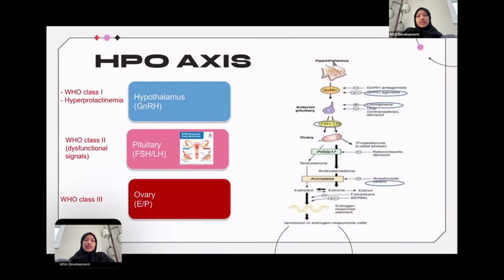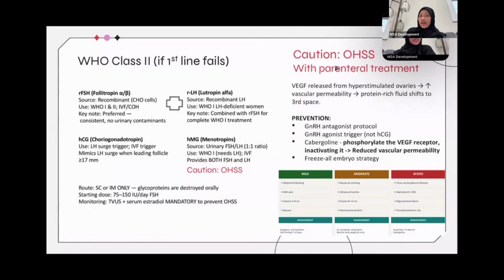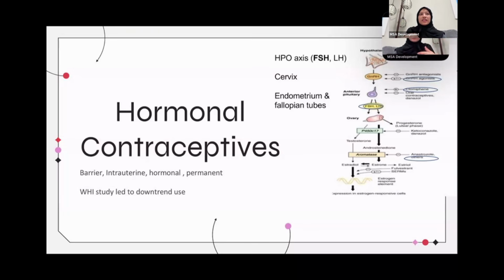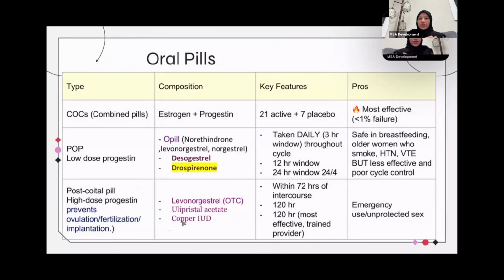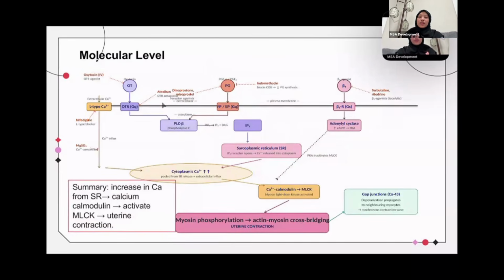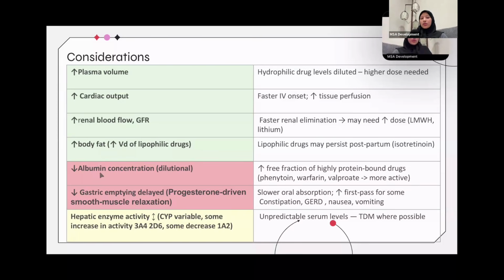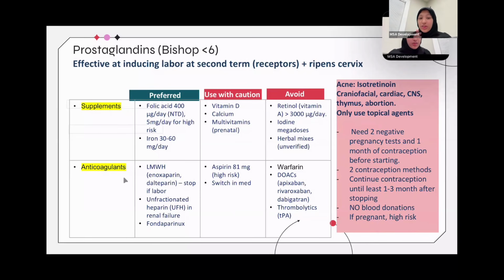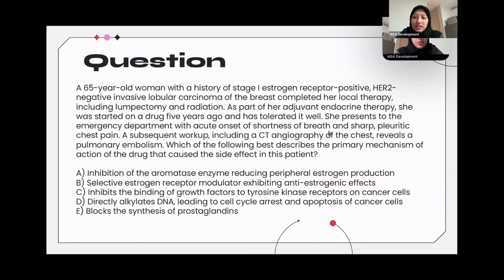Reproductive Pharmacology | Momo Arai | ERP 362